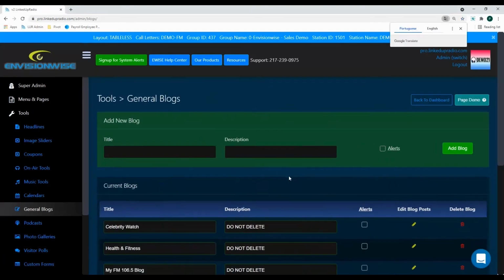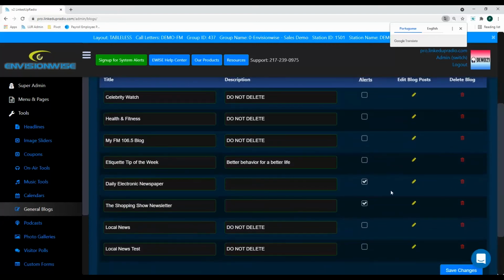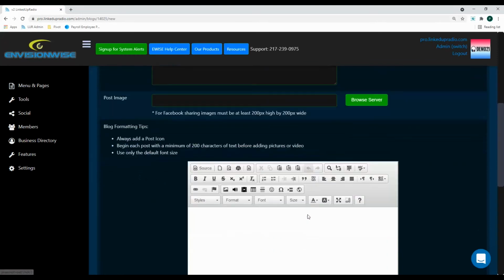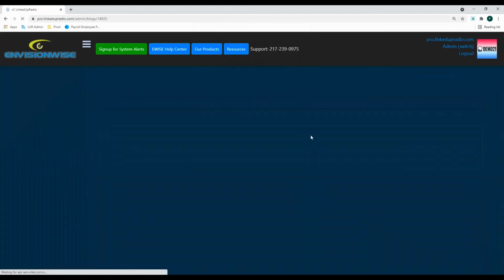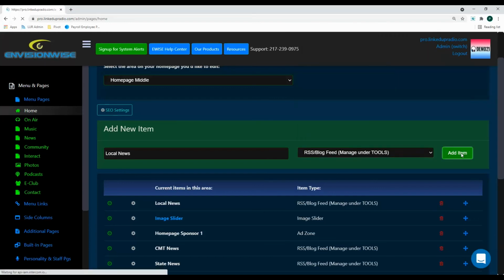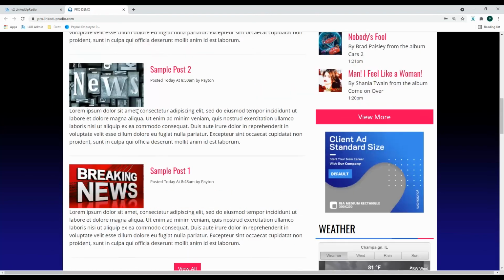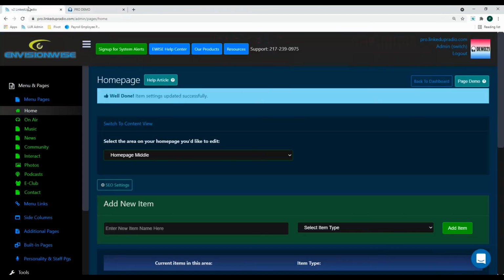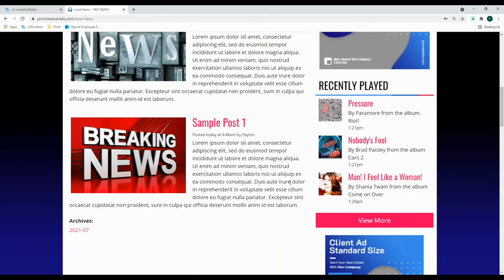General Blogs Overview - Envisionwise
Learn how to use the General Blogs section of our content management system in this video.